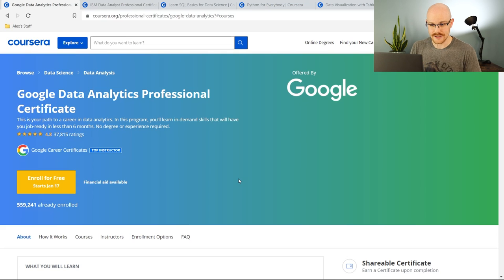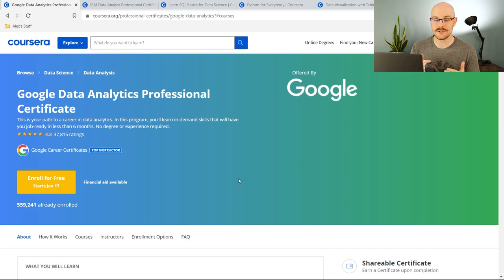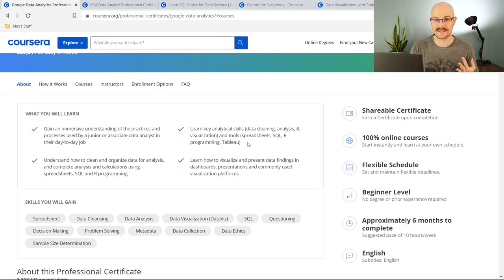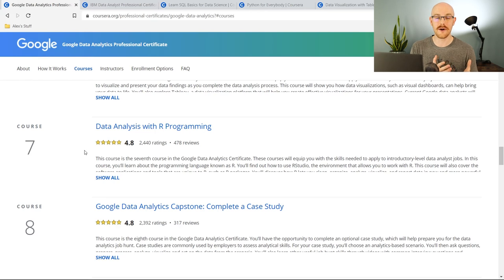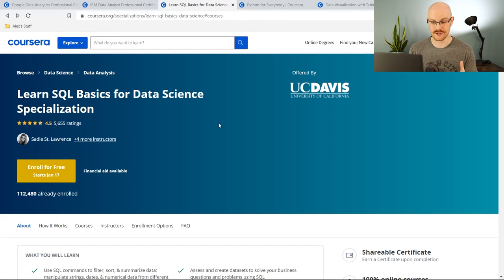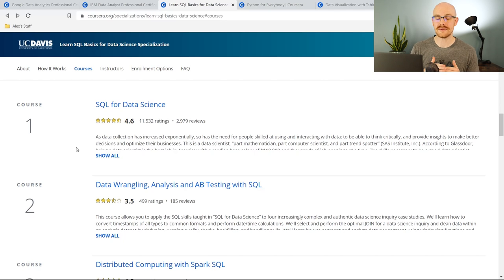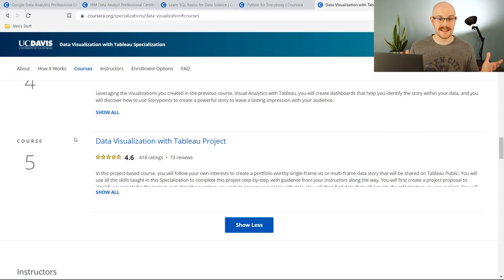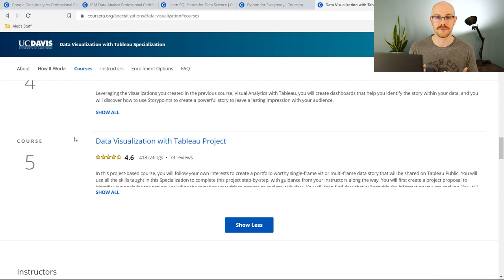Best Coursera Courses for Data Analysts in 2022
I've taken a lot of courses, maybe too many, but here are the ones I think are worth your time to take. Depending on where you're at or what skill you're looking to learn there is a course for you.

0:00 Intro
1:29 Best Course For Beginners
3:15 Best Course For Beginners (w Python)
4:26 Best SQL Course
5:13 Best Python Course
6:28 Best Tableau Course